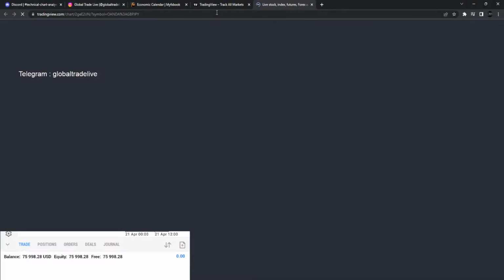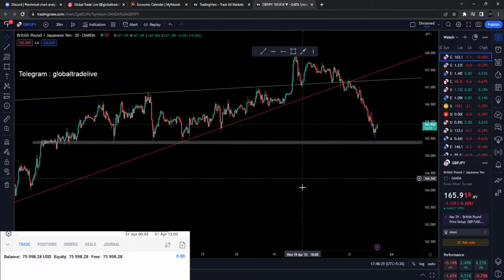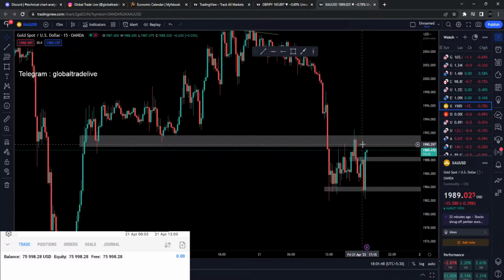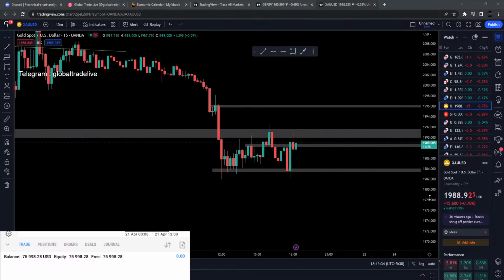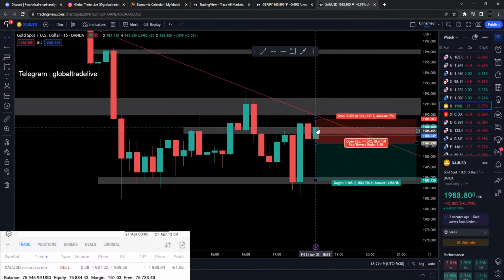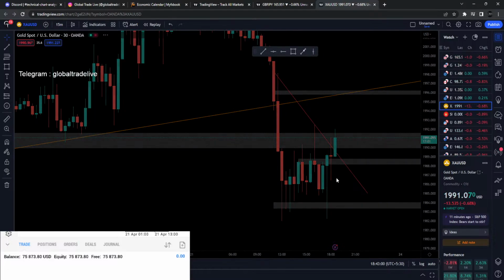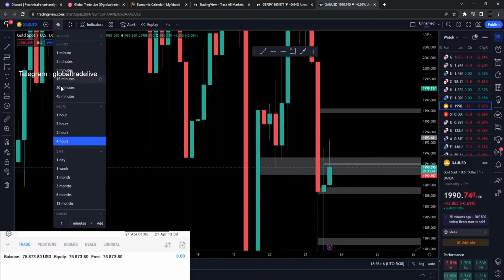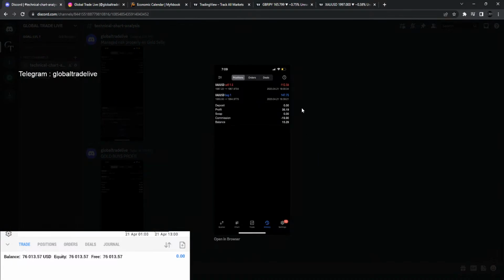Live Forex Trading - NY Session 21 April 2023